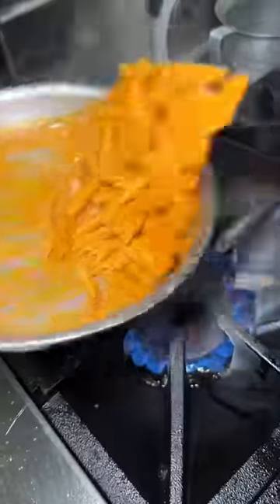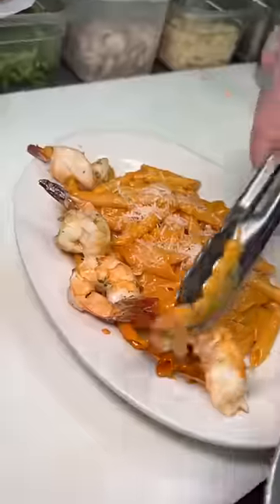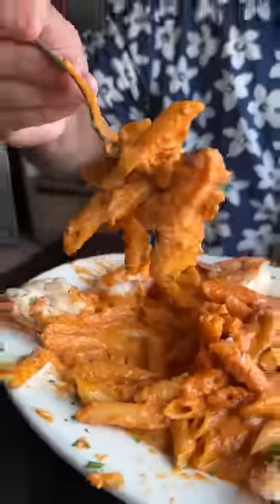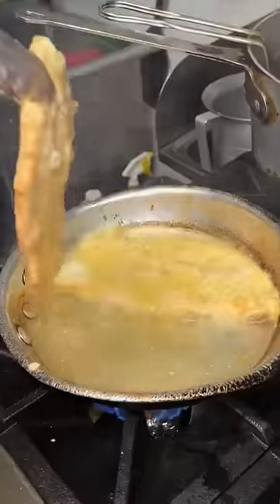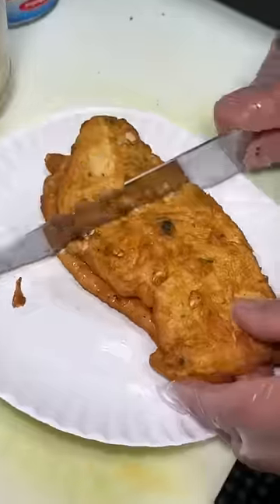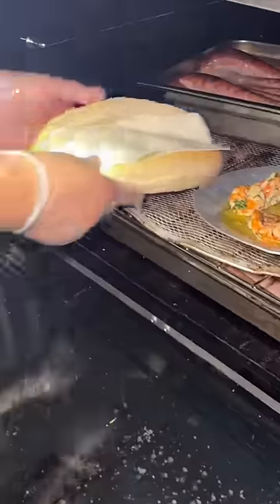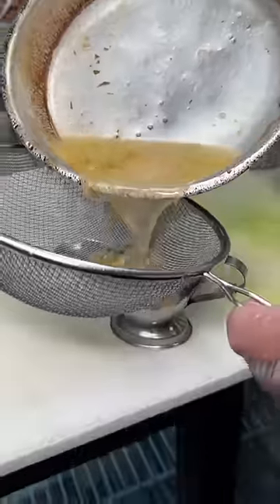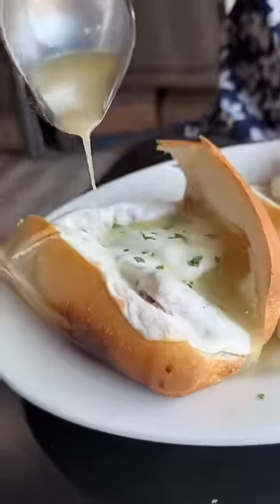Part 3 of 3: Going ALL OUT at this delicious New Jersey pizza joint! (Amano Pizza)